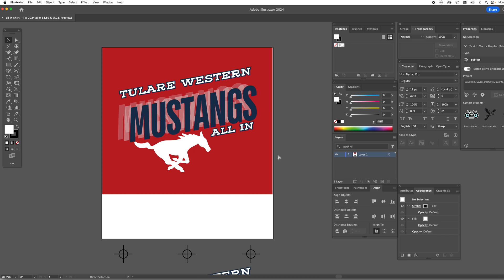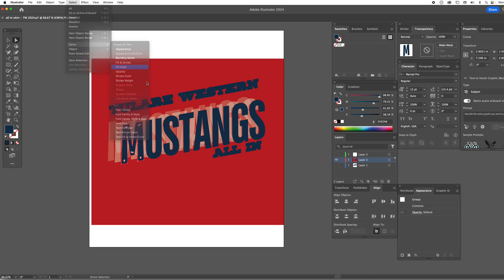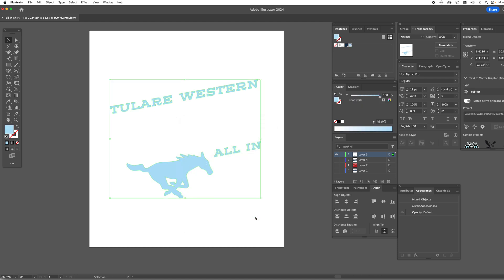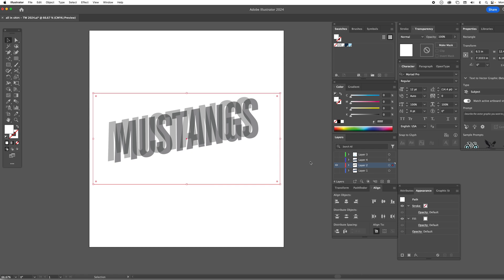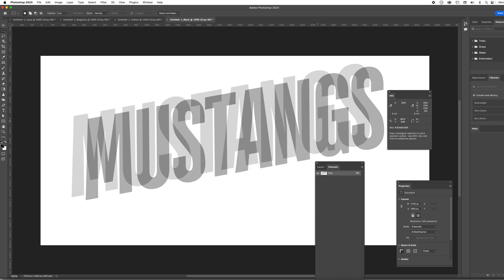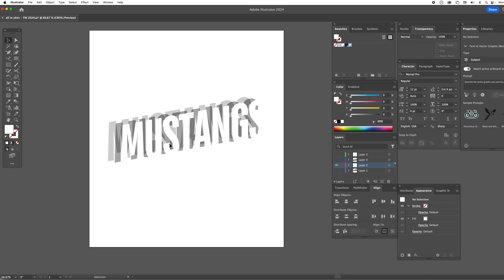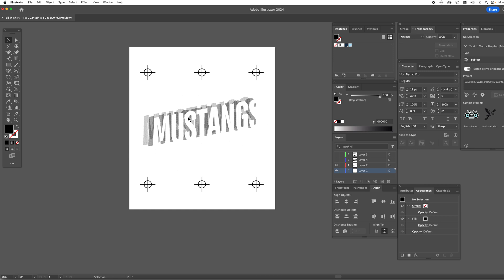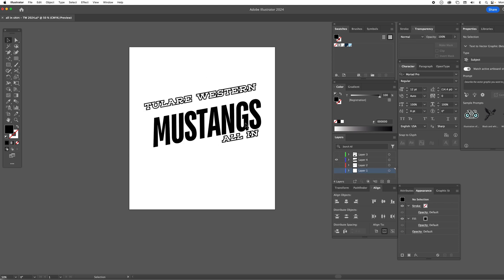Screen Printing Separations Without a RIP - Including Halftones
Screen Printer Mike shows you how to manually separate colors - including tricky halftones - in Photoshop and Illustrator without the aid of a RIP program.

ABOUT TEXSOURCE
Since 1997, Texsource® has become one of North America's leading distributors of screen printing, embroidery and sign-making supplies & equipment. Headquartered in Kings Mountain, North Carolina, We offer fantastic customer support and ongoing education opportunities for the screen printing community throughout the year. We also offer 4 shipping locations for your convenience in North Carolina, Georgia, Texas & Indiana. 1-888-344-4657